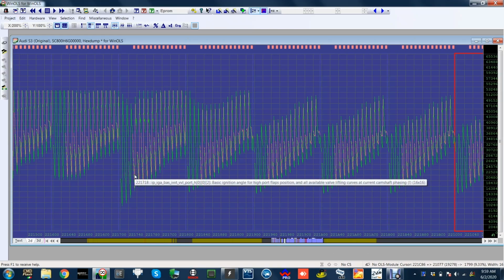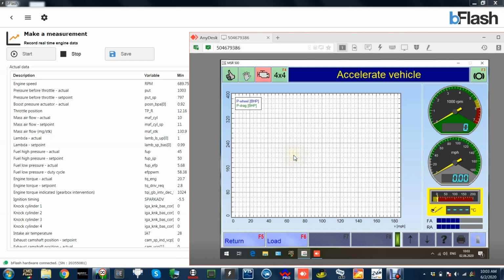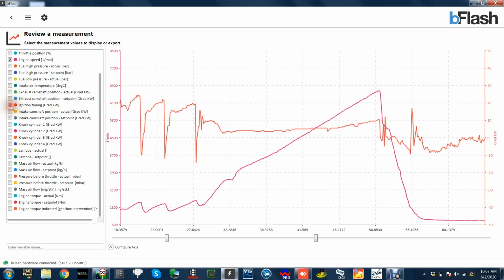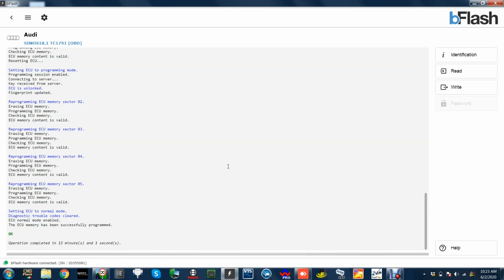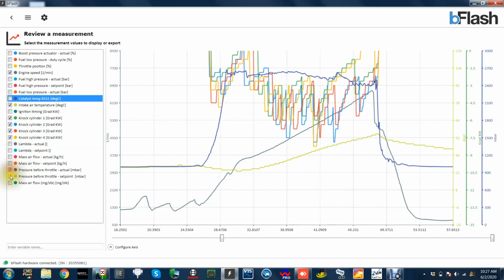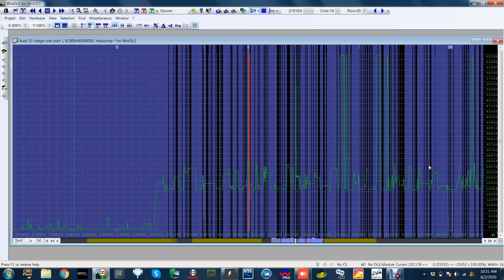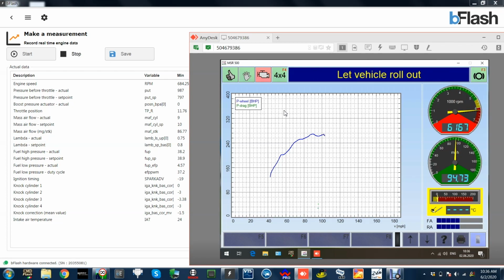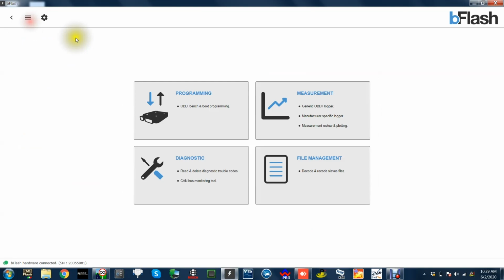Audi S3 Mqb Stage One Tuning Session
Walk through of a Stage one tuning session on an Audi S3 MQB

Using WinOLS and Bflash to tune this one, customer didnt opt in for the DSG tune just yet and was on 95 ron fuel, will revisit when he is back with a fresh tank of 99 and a new set of plugs!

This is the benefit to custom tuning, the benefit to reacting to the way the car performs and to set up accordingly!